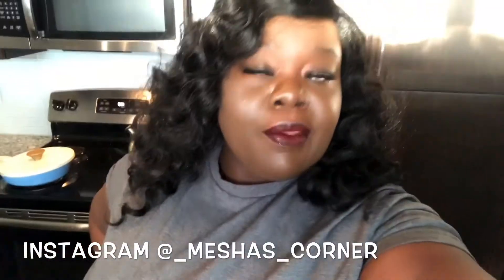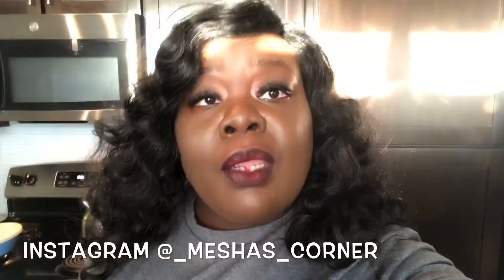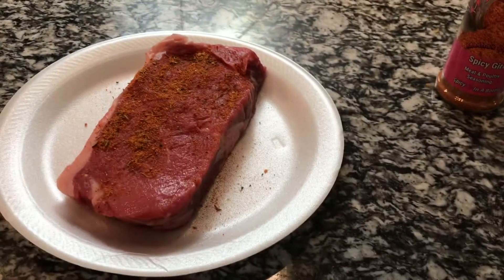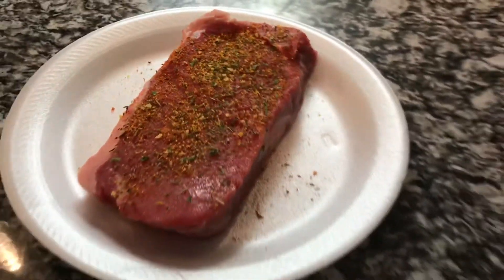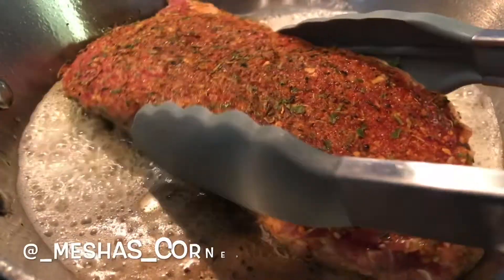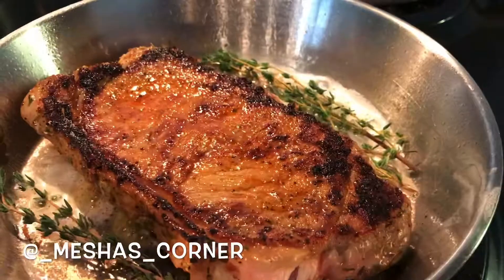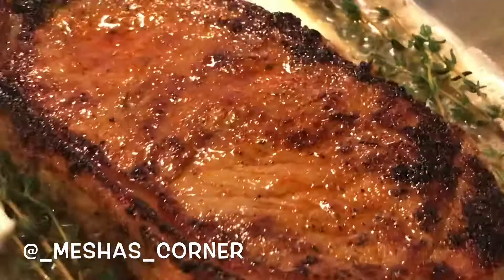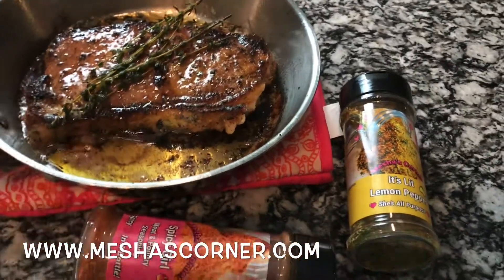I Made My Husband A Steak